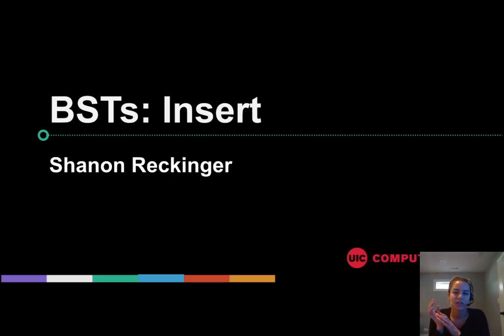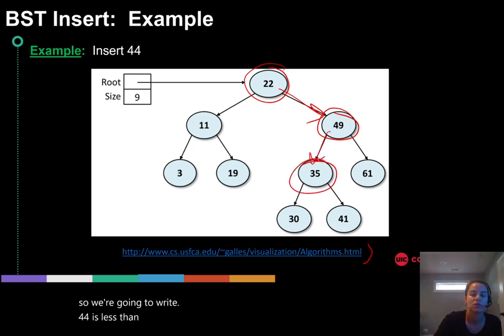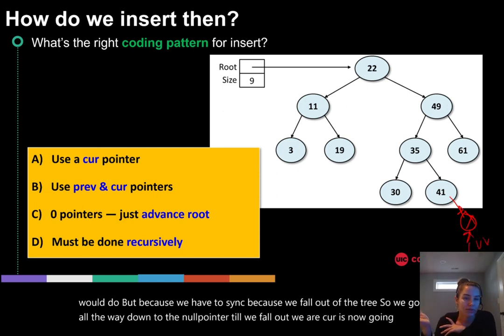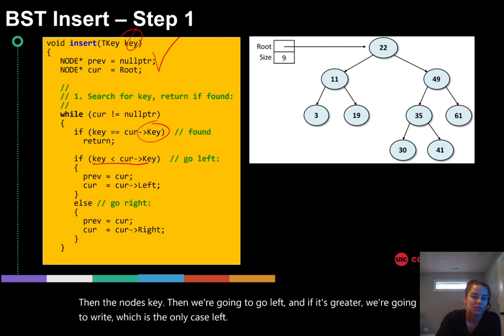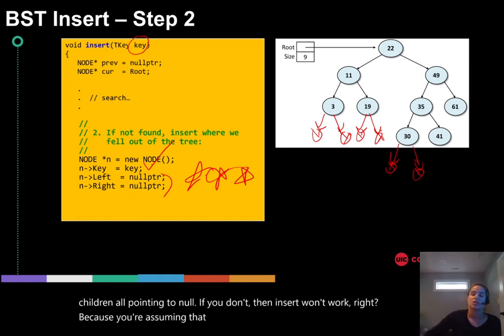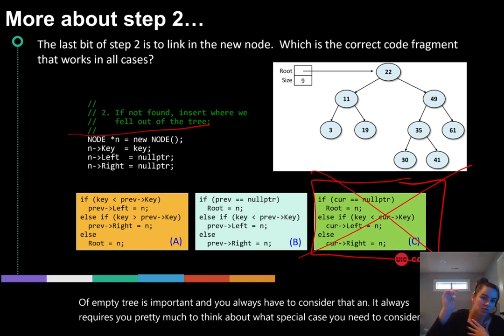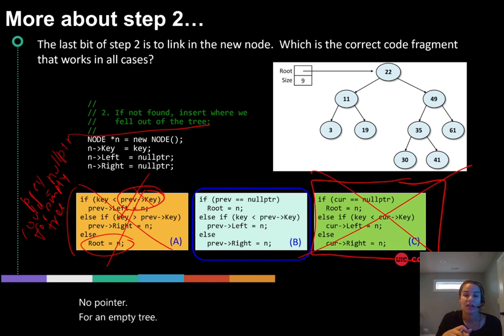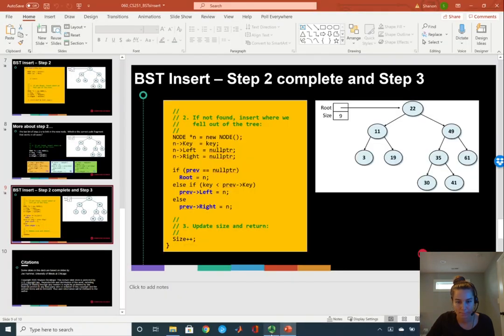060 BSTs Insert default